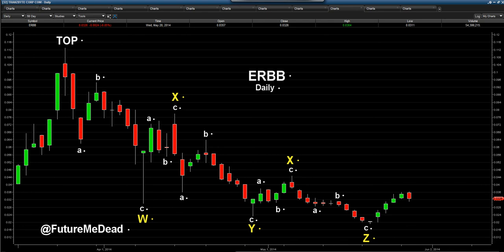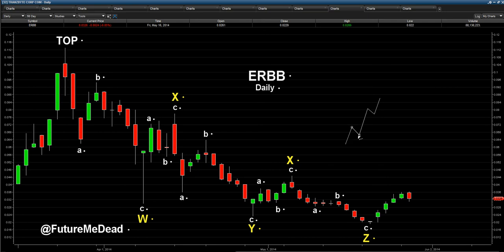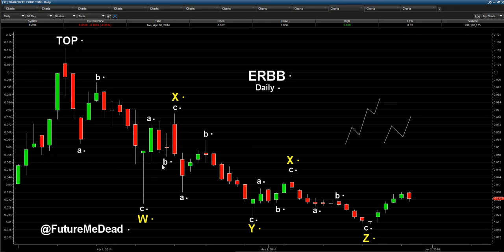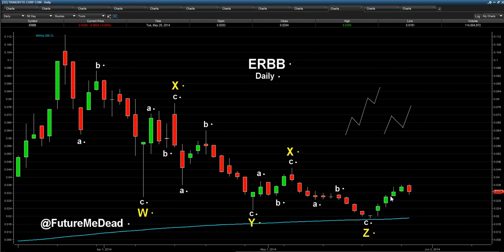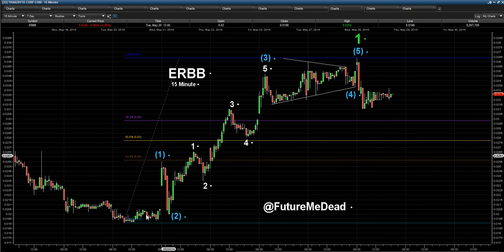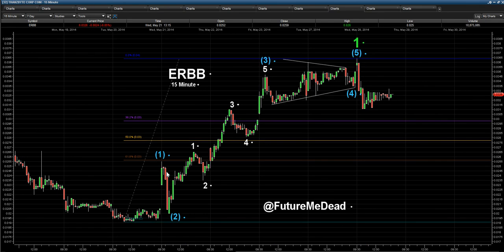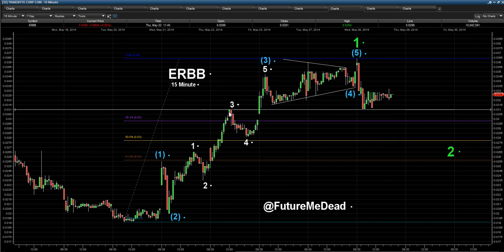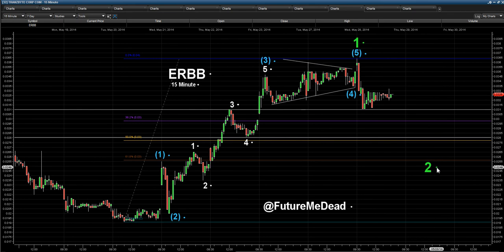Elliott Wave Analysis of ERBB 05.28.14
Long term and short term analysis of ERBB (Tranzbyte Corp)